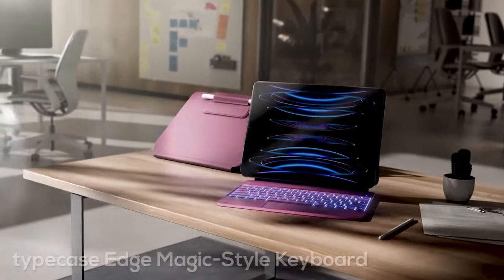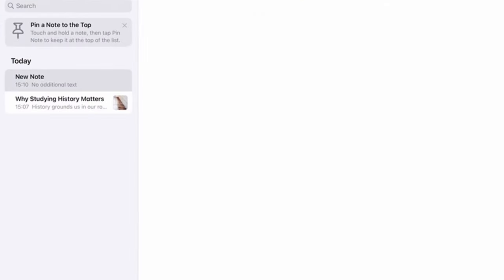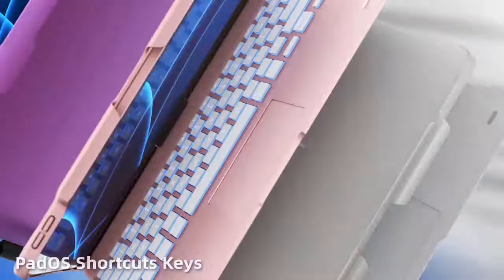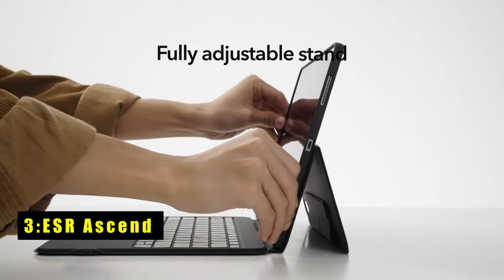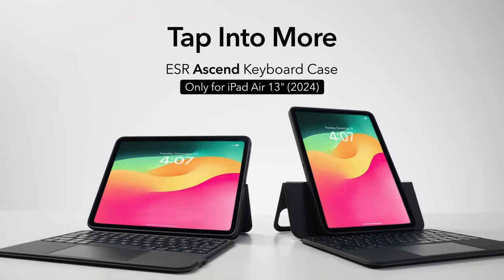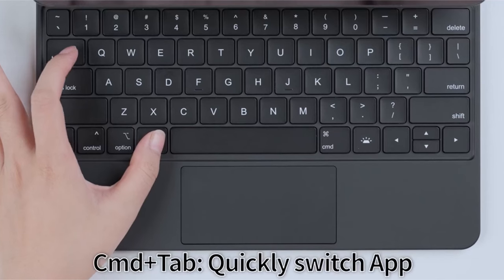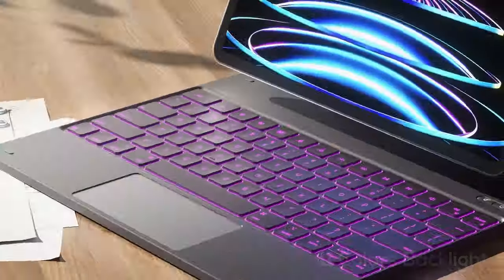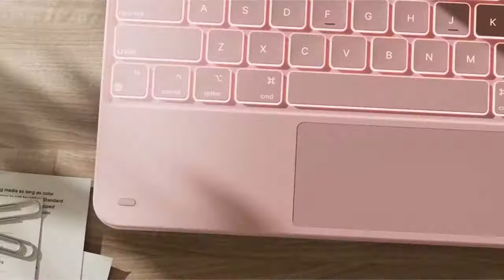Best iPad Air 13 Inch Keyboard Cases 2024!✅🔥🔥 CASES WITH KEYBOARD👌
Welcome beautiful people, Let's talk about the best ipad air 13 inch keyboard cases 2024! I have made a list of the best ipad air 13 inch keyboard cases 2024 which will help you decide which one to choose.

Quick Links:✔
   introduction 0:00

I have prepared this video guide for the best ipad air 13 inch keyboard cases 2024 to give you the ins and outs to help you make the right choice. So let's get started.
Enhance your productivity and transform your iPad Air 13-inch (M2) into a versatile workstation with the best keyboard cases of 2024. These keyboard cases seamlessly blend functionality and style, offering precision typing, responsive touchpad controls, and multiple viewing angles. Elevate your iPad experience with these innovative accessories, designed to meet the demands of modern-day tasks and workflows.

AllCasesHere is a participant in the Amazon Services LLC and other affiliate Associates Program, an affiliate advertising program designed to provide a means for sites to earn advertising fees by advertising and linking to Amazon and other platforms. As an Associate, I earn from qualifying purchases.